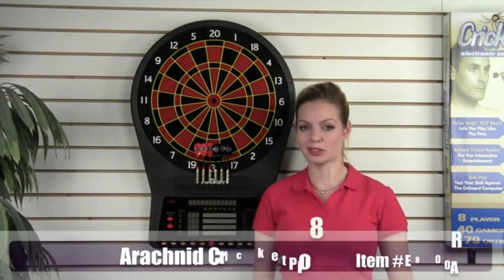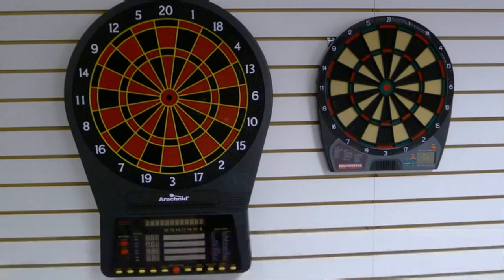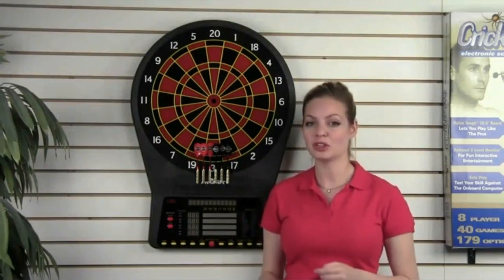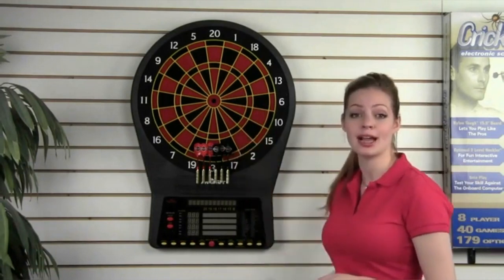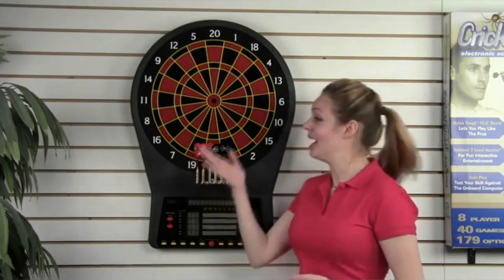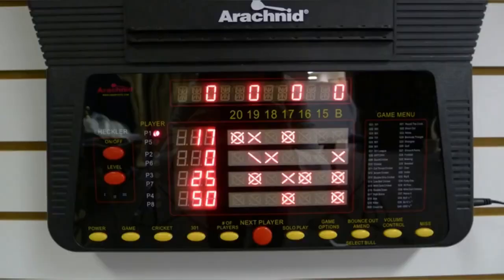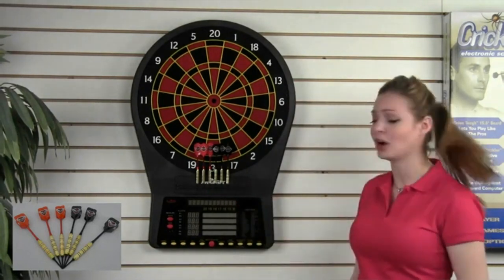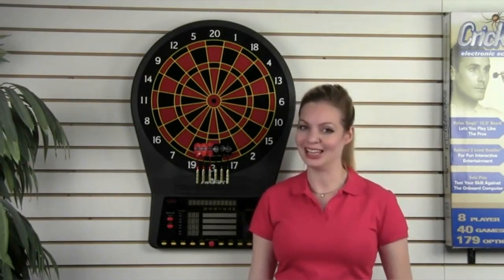Arachnid Cricket Pro 800 Electronic Dartboard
Video Ownership - Arachnid
Arachnid Cricket Pro 800 Electronic Dartboard with NylonTough Segments for Improved Durability and Playability and Micro-thin Segment Dividers for ReducedBounce-outs , Black
Tournament-quality electronic dartboard - regulation 15.5" target area
• 39 games with 179 variations (seven cricket games)

• NylonTough segments improve durability and playabilit

• Micro-thin segment dividers dramatically reduce bounce-outs

• Up to eight Players with four-player jumbo X/O LED score display. The ARACHNID trademark is a registered trademark owned by Arachnid 360 LLC and used by Escalade Sports pursuant to license